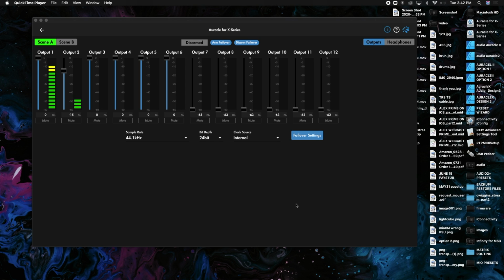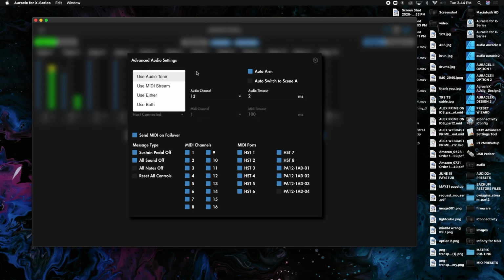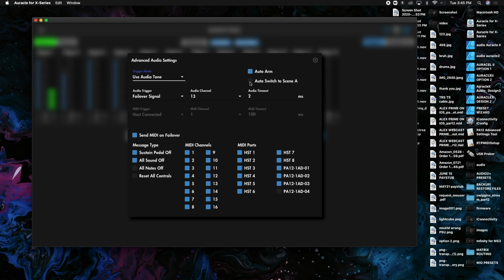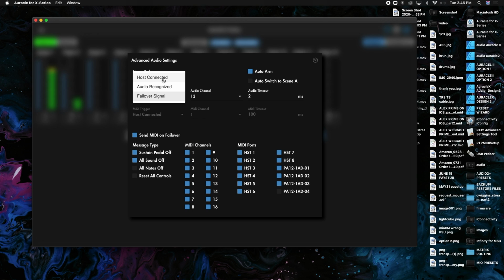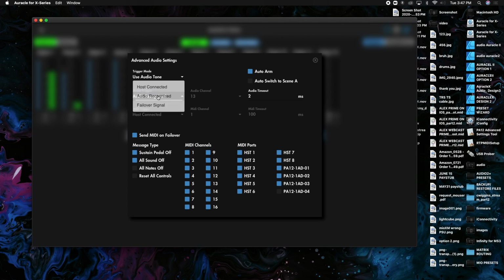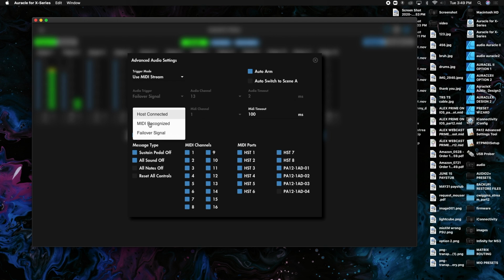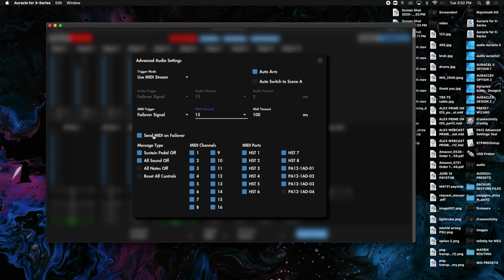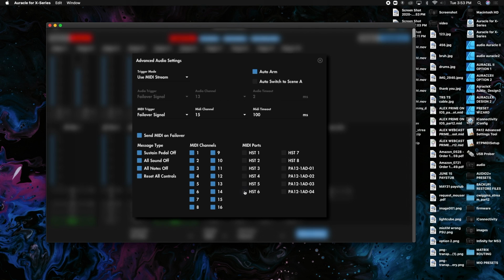FAILOVER SETTINGS | AURACLE X | PlayAUDIO12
This video walks through the failover options available for the PlayAUDIO12.
00:32 - Trigger Modes
00:57 - Trigger Modes explained
01:18 - Audio default trigger quick overview
01:46 - Trigger Mode Either
02:01 - Trigger Mode Both
02:20 - Switch back to A Option
02:59 - Audio Trigger Types
03:43 - Audio Trigger - Host Connected
04:22 - Audio Trigger - Audio Recognized
05:05 - Audio Trigger - Failover Signal - DEFAULT SETTING
06:03 - MIDI Trigger - Host Connected
06:23 - MIDI Trigger - MIDI Recognized
06:51 - MIDI Trigger - Failover Signal
07:09 - Messages on Failover